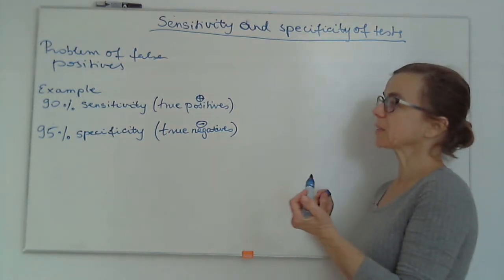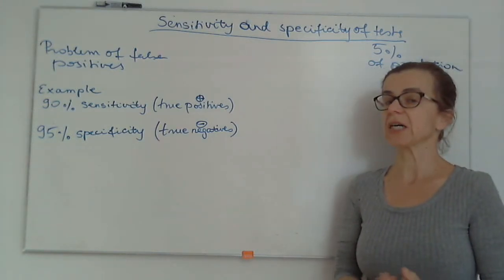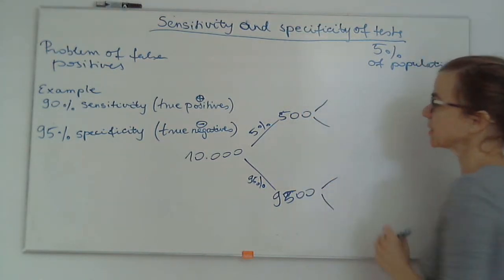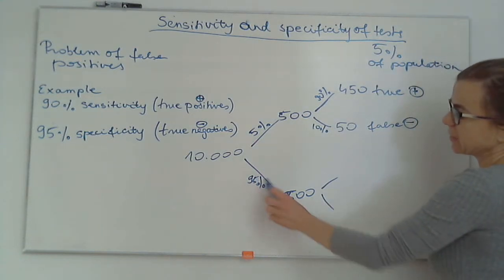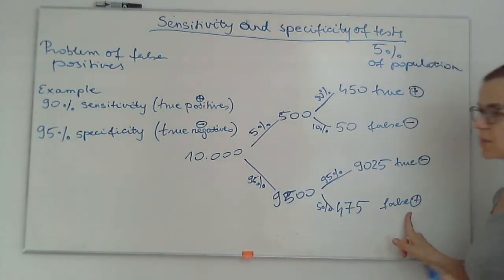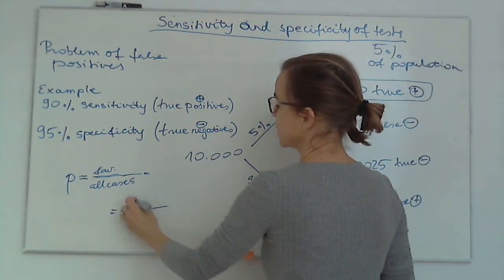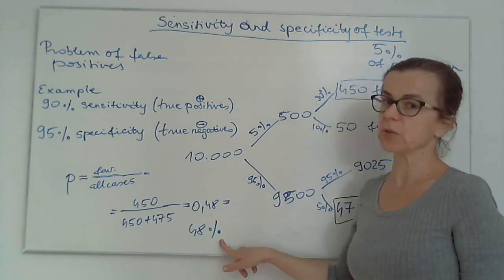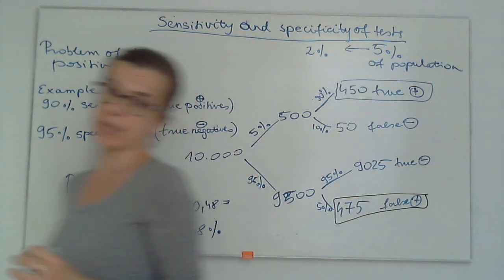specificity and sensitivity of tests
We discuss how the probability of being truly infected with a disease in case of a positive test depends on the sensitivity and specificity of the test.